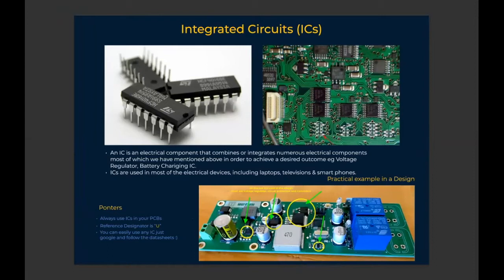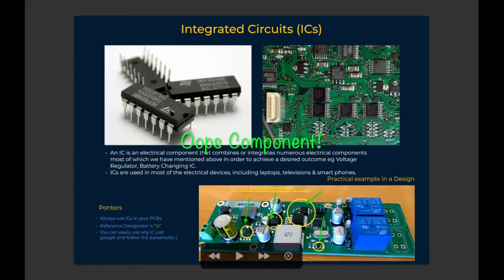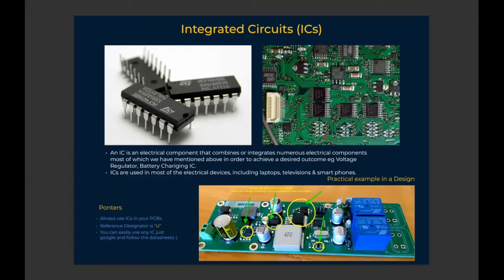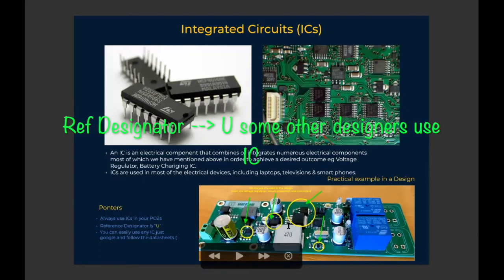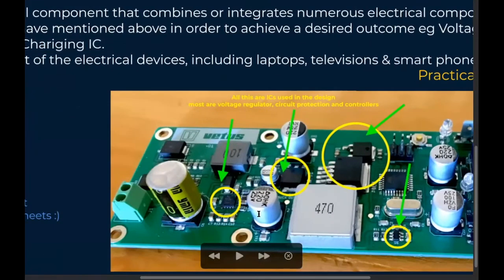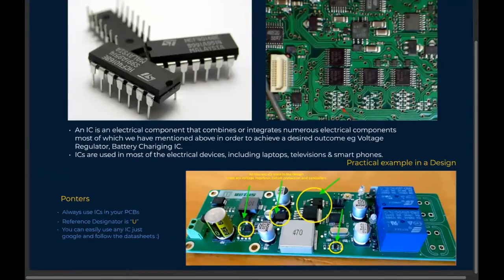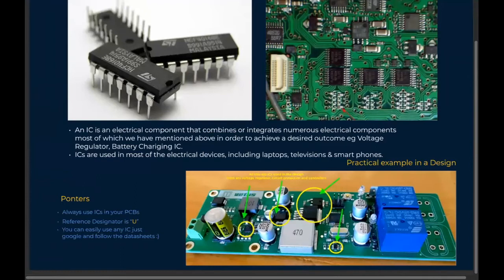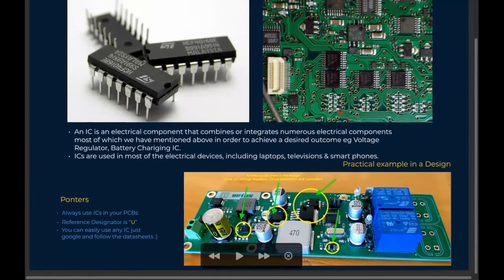Beyond Grades Introduction to electronics Integrated Circuits Prt7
This is part of an introductory course in PCB design & IoT Designs. This section gives an overview of Integrated Circuits (ICs)